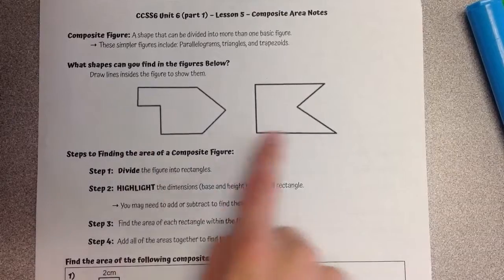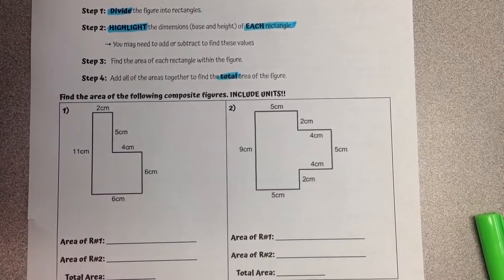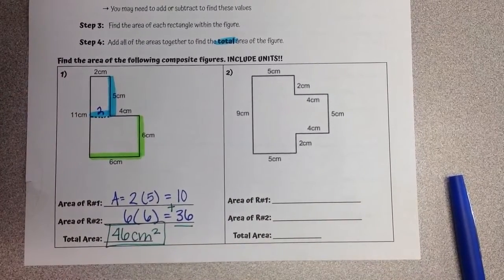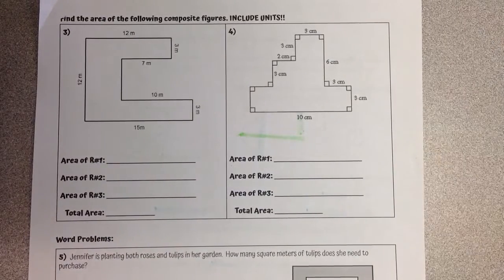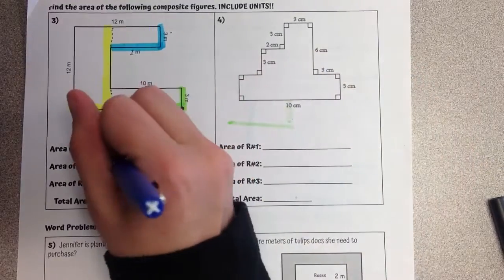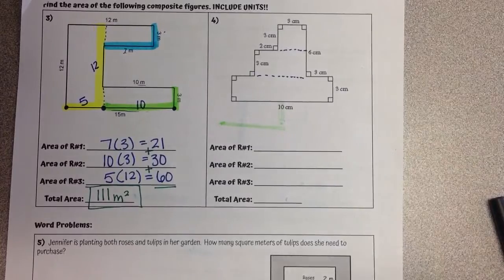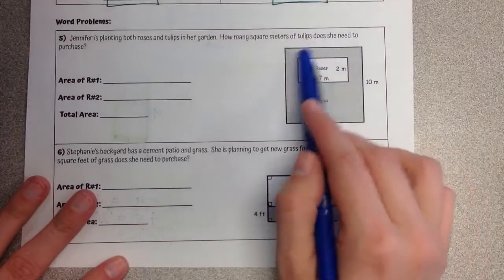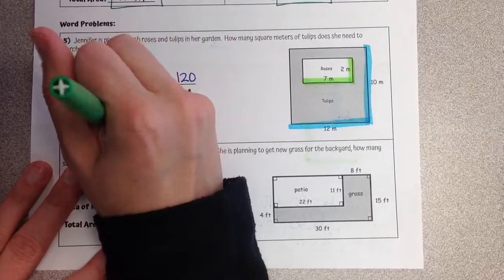CCSS6 - Unit 6 (part 1) - Composite Area